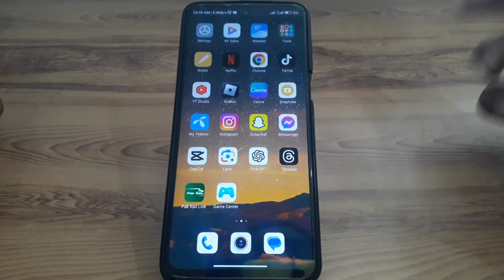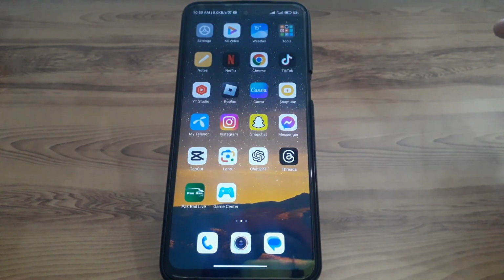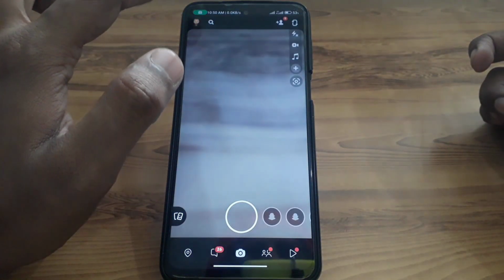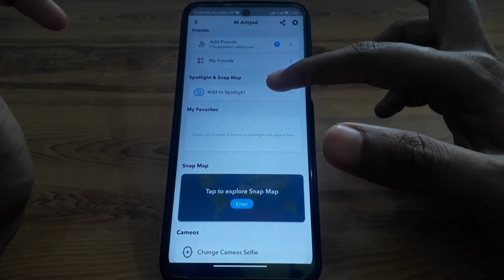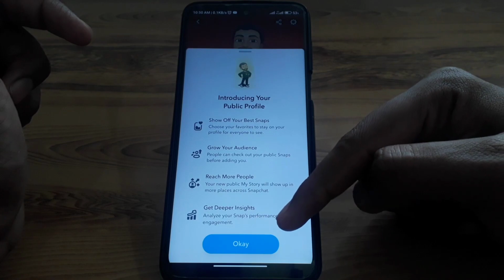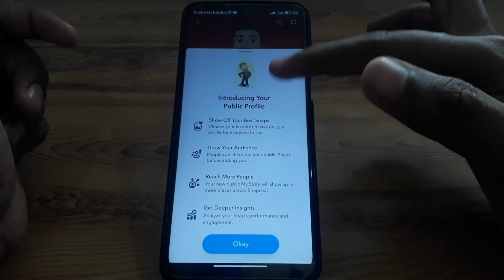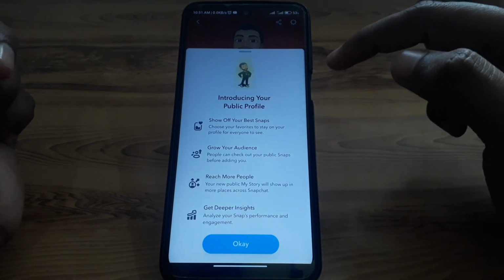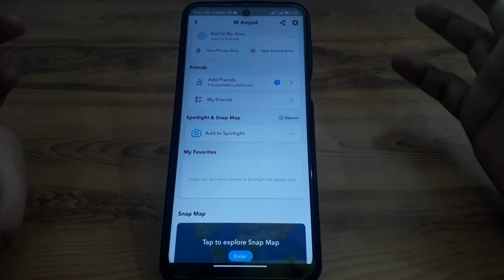how to make a public profile on snapchat|how to make a public profile on snapchat new update |2024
When you want to know how to make a public profile on snapchat new update but you do not find any method. If you are looking for how to make a public profile on snapchat new update then your search is over. In this video we will tell you an amazing way how to make a public profile on snapchat new update. So if you want to know how to make a public profile on snapchat new update then you have to watch this video completely.